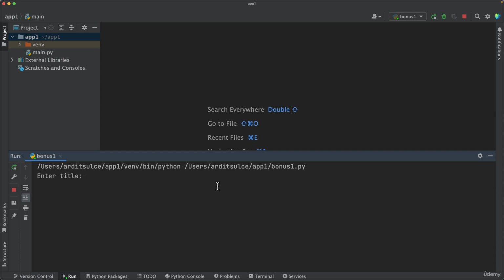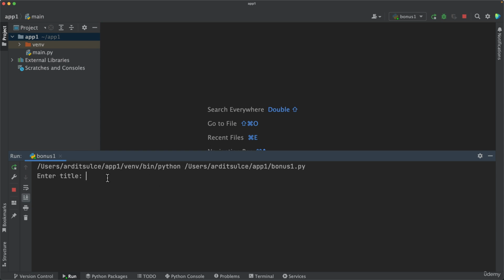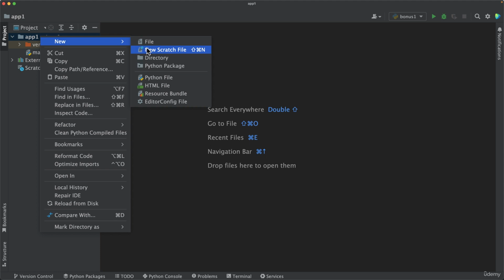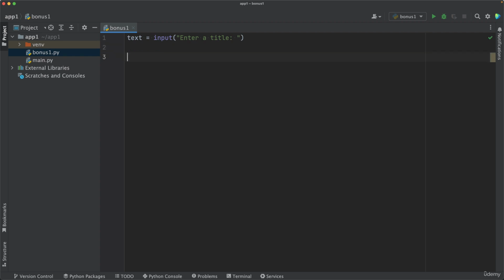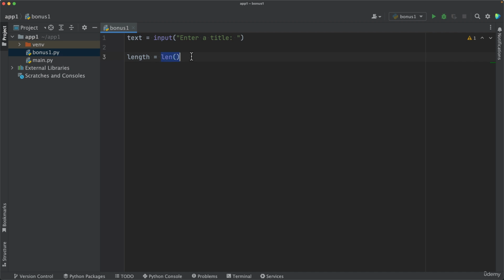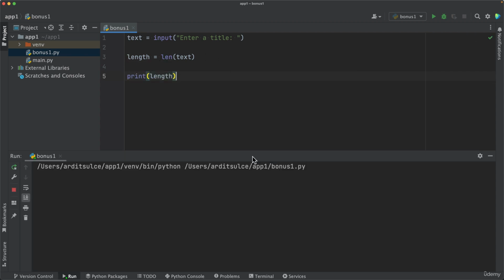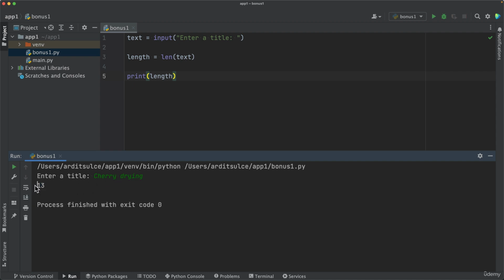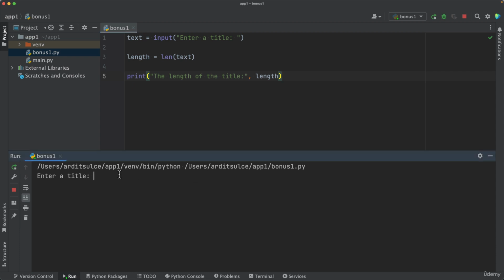Learn Python 09 Bonus Example